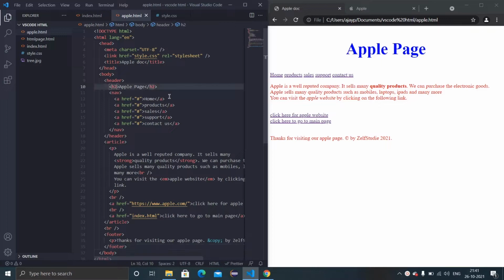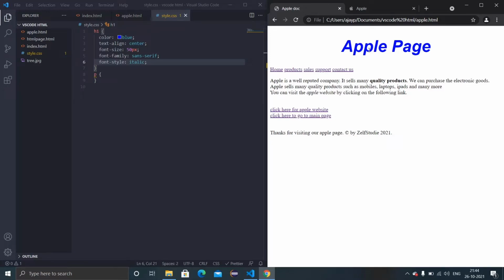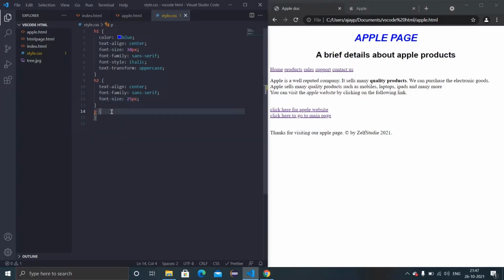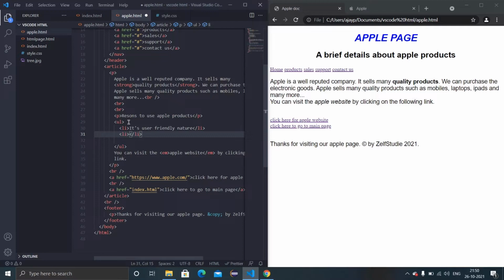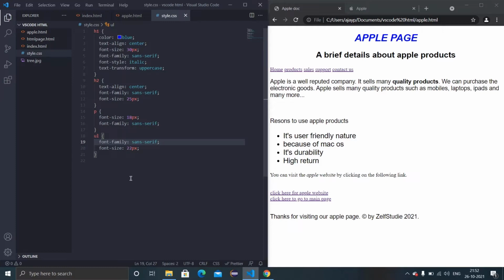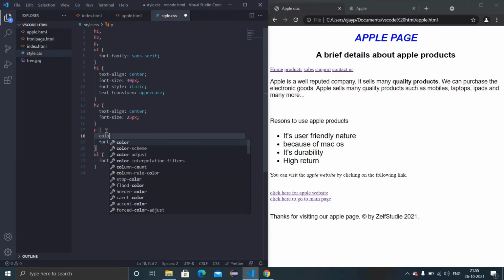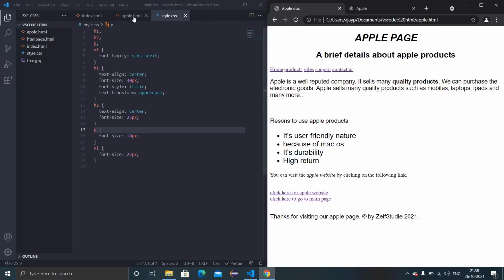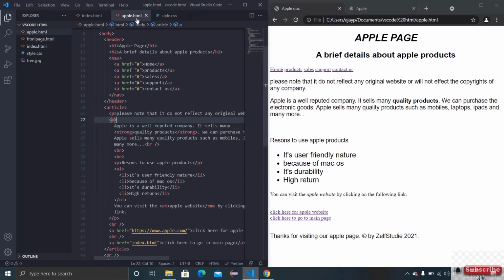14 - Styling the text using CSS3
In this video, we are going to style our text in the webpage using CSS. We are going to adjust the font sizes, font color, background color and many more using CSS.